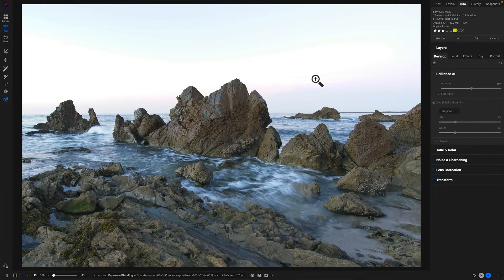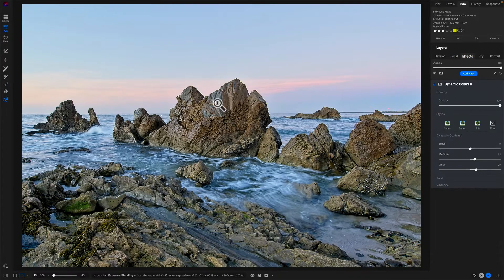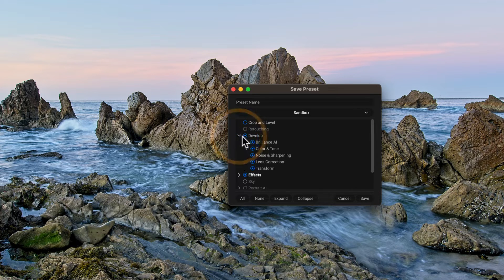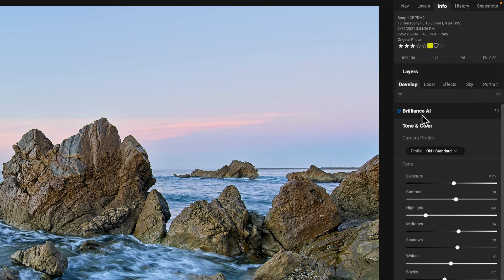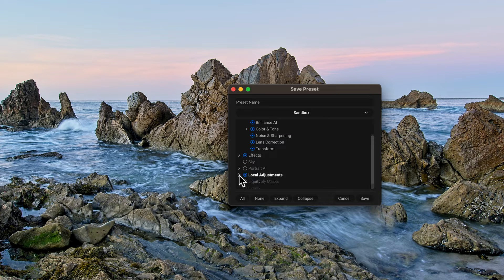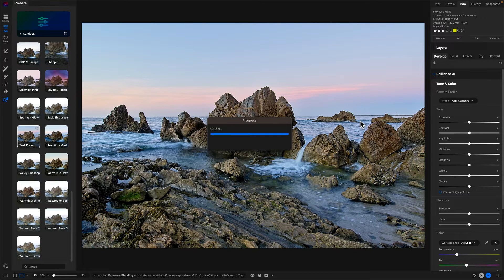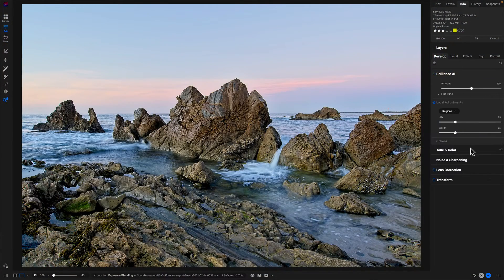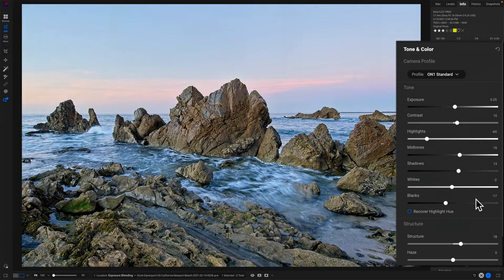Using Brilliance AI In Presets - ON1 Photo RAW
Brilliance AI is a jumpstart to your photo editing in ON1 Photo RAW 2024. You can also add Brilliance AI into your own presets to create your own library of one-click looks for your photos. Adding Brilliance AI to your presets is easy to do - I’ll show you how.

00:00 How To Use Brilliance AI In Presets
00:15 Use Discount Code SDP20 To Save 20% on ON1 Products
00:35 Using Brilliance AI And Effects To Build A Look
01:28 Creating A Preset With Brilliance AI
03:02 Applying A Preset That Has Brilliance AI
03:53 Review & Wrap-up